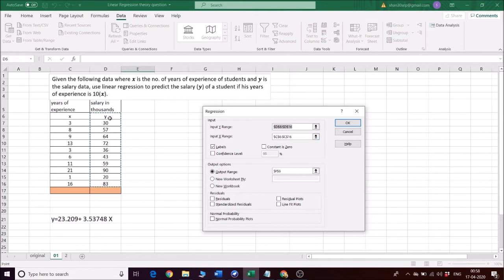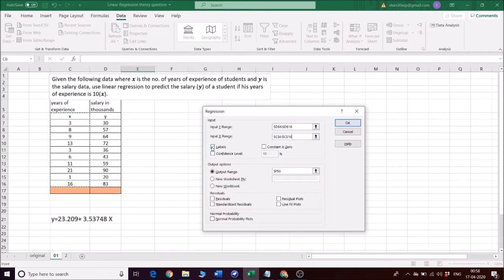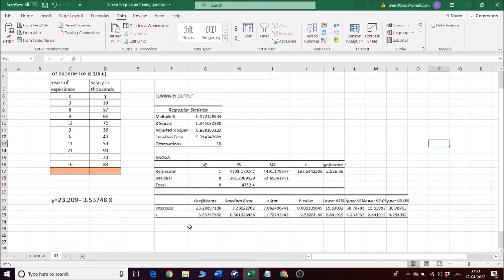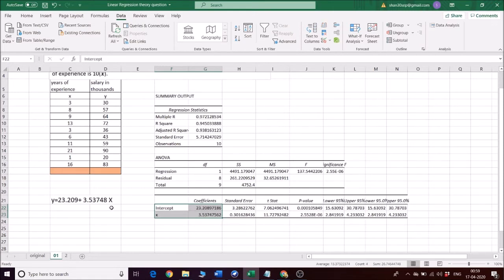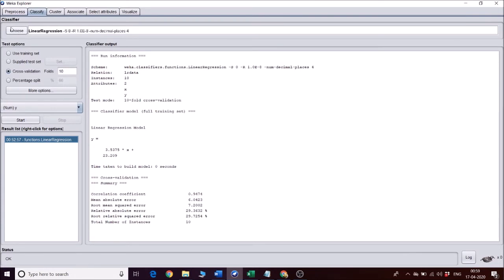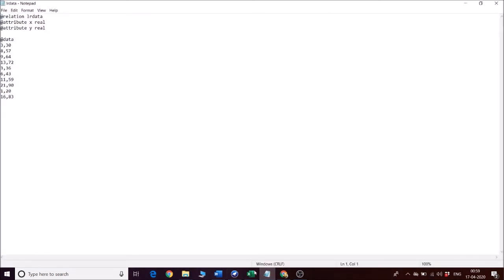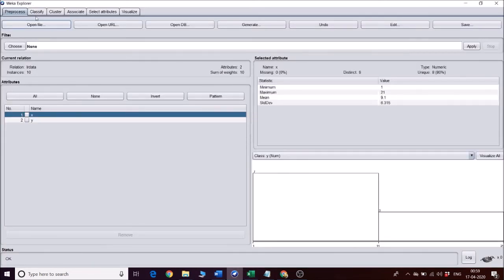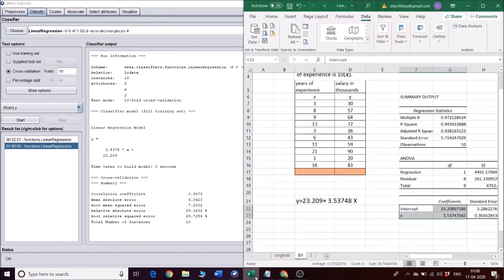linear regression with weka part 2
Linear Regression equation using Weka and Excel Data analysis